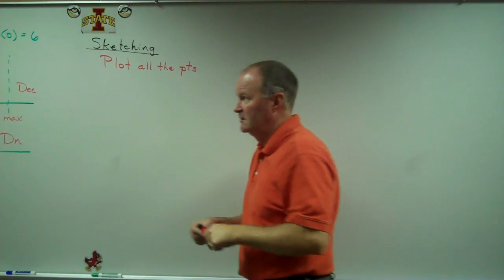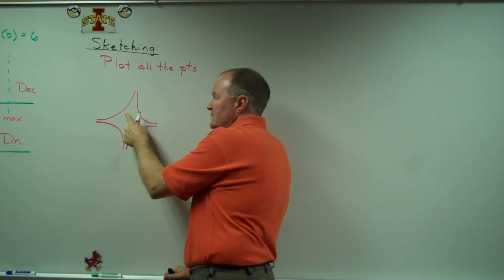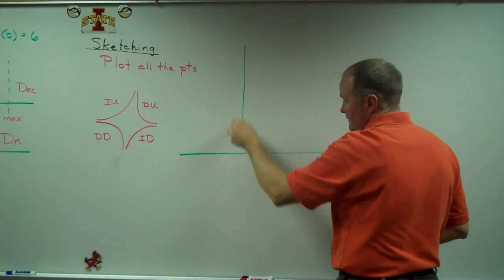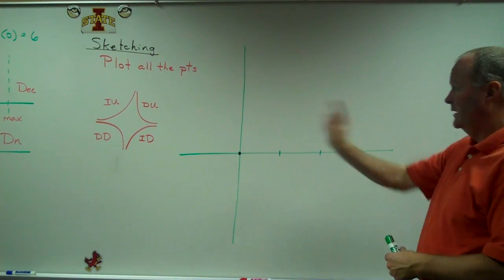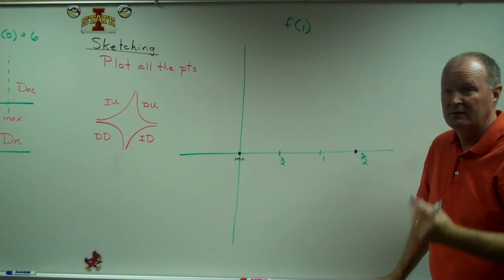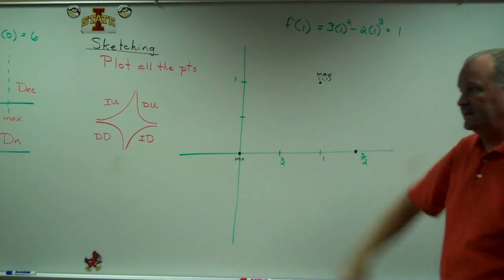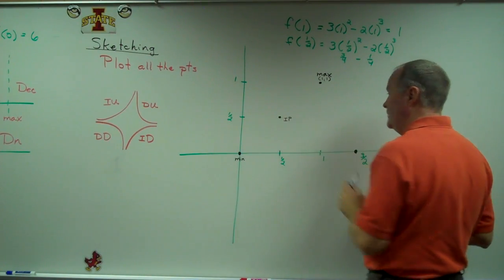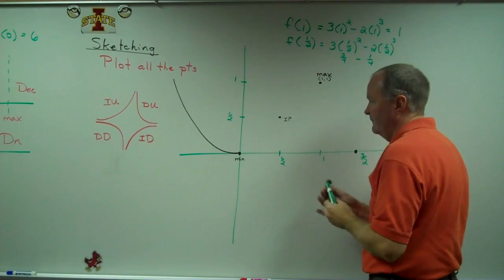Calc Sketching Poly - 8th p3